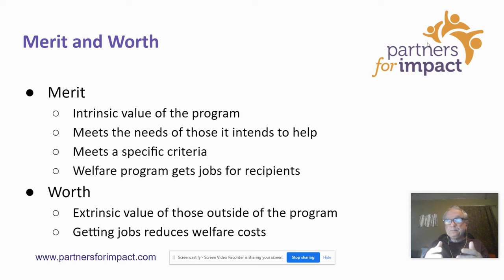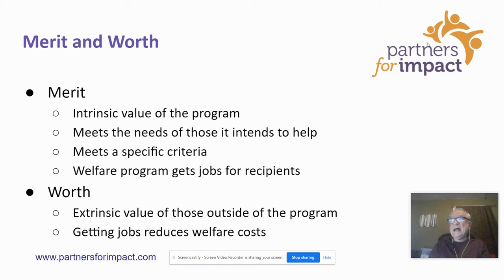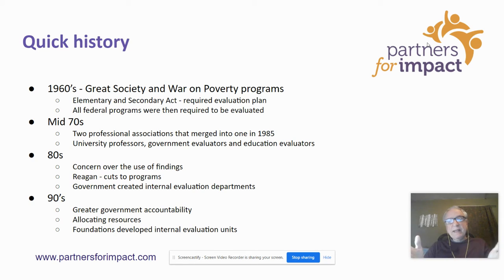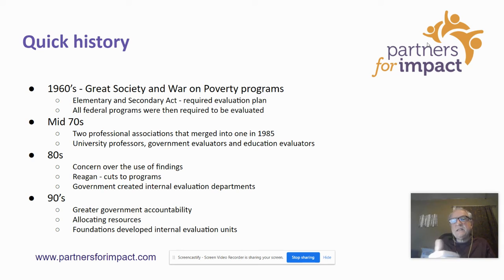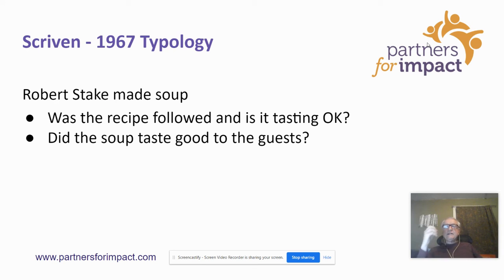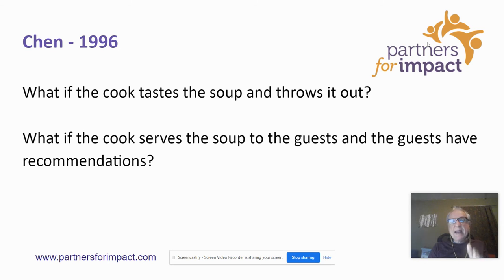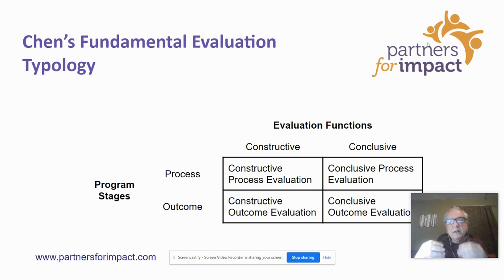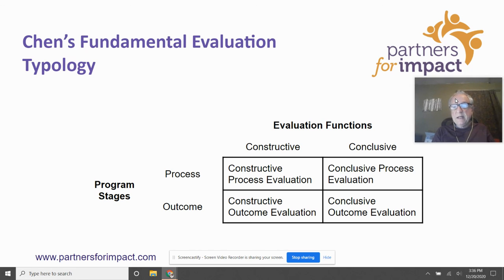Intro to Evaluation: Definitions, History and Typology